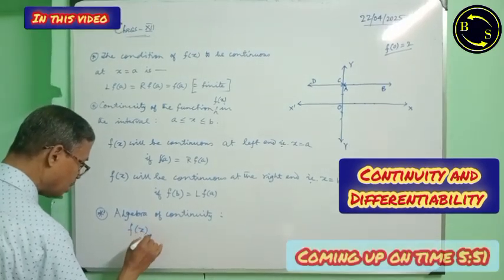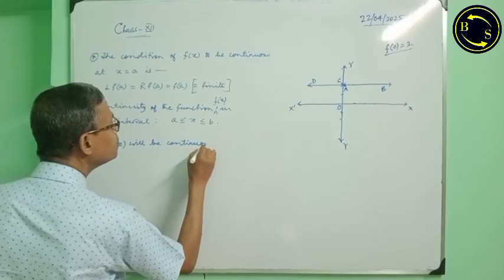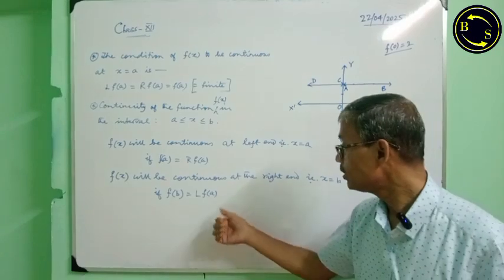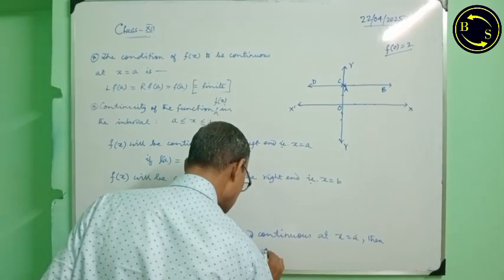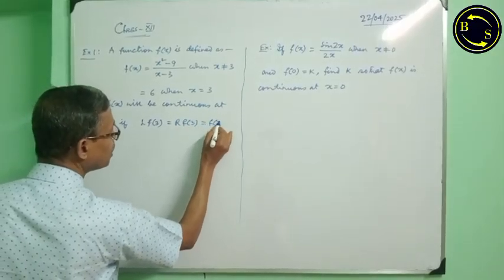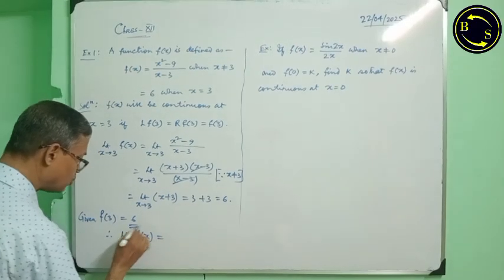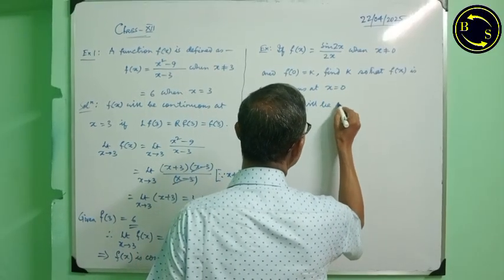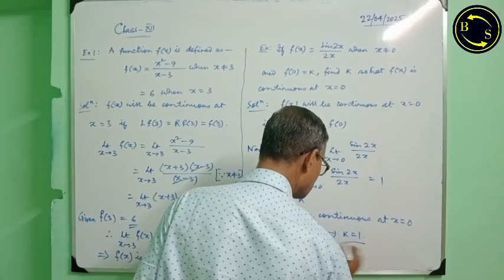Continuity and Differentiability || 2025 New Syllabus || Part-2 || XII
Continuity and Differentiability Class 12||Part-2|| XII

Continuity & Differentiability || Full Chapter || Class 12 || XII || btosacademy